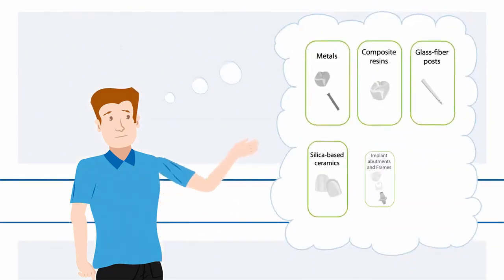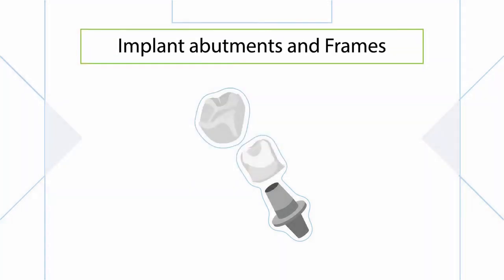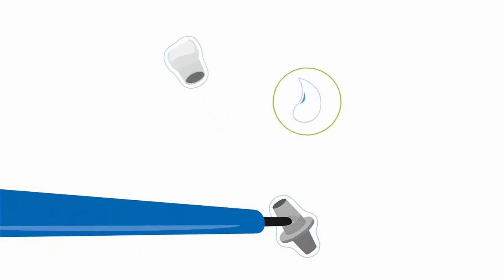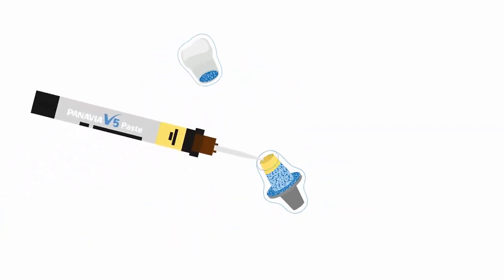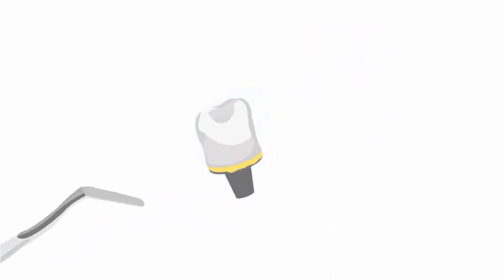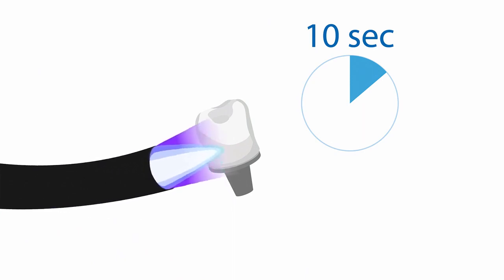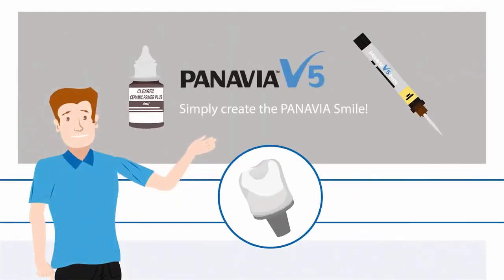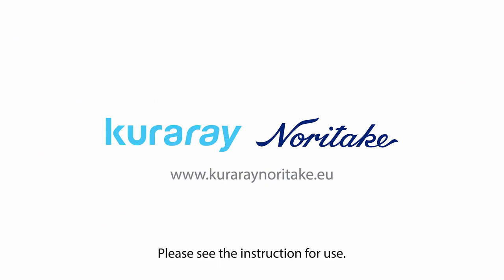PANAVIA™ V5 - How to!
An animated explanation of how to use Kuraray Noritake's renowned PANAVIA V5 resin cement.